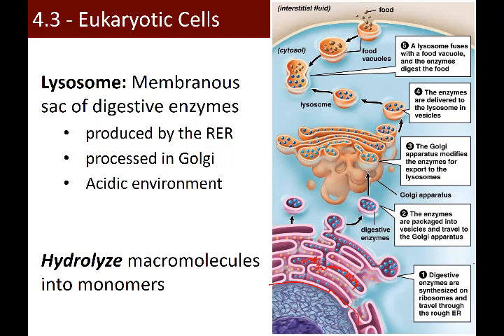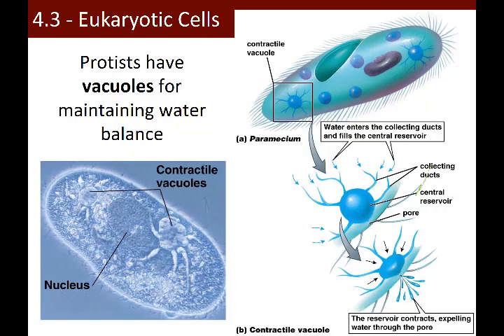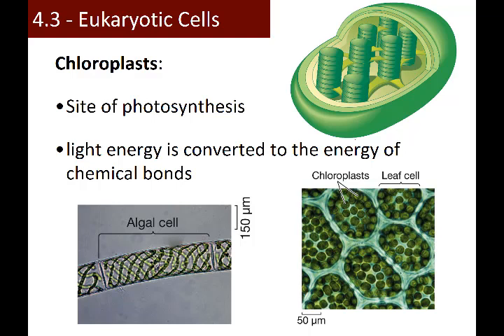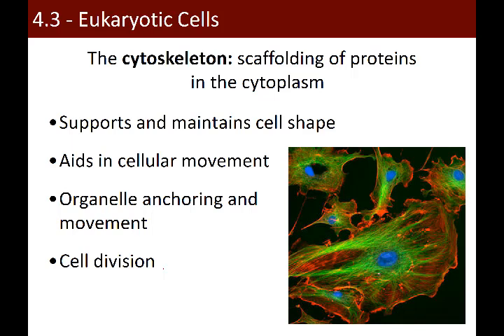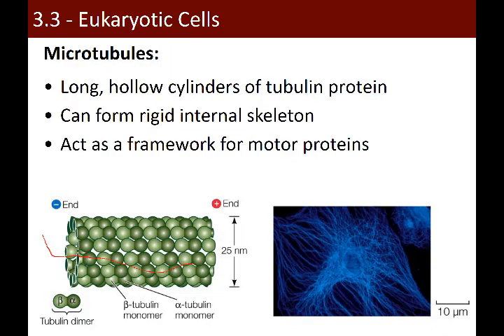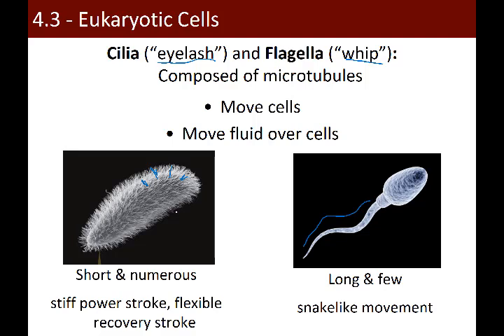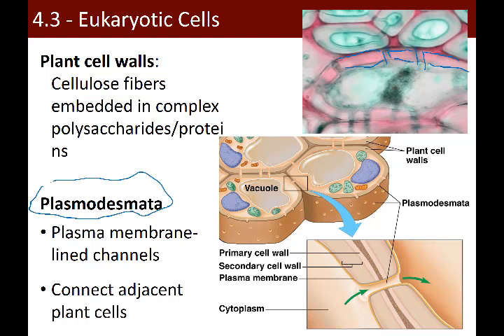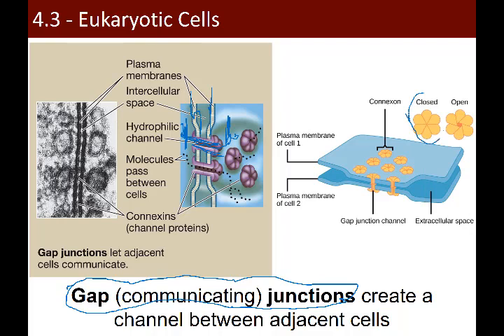7 March 2018 Cells 2